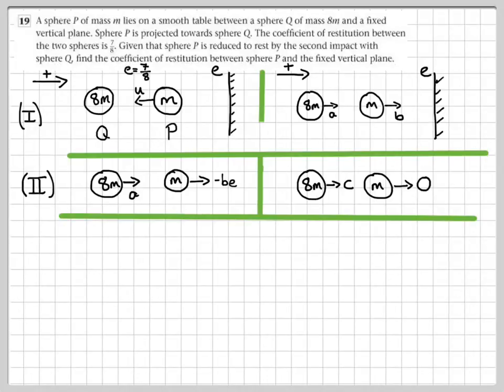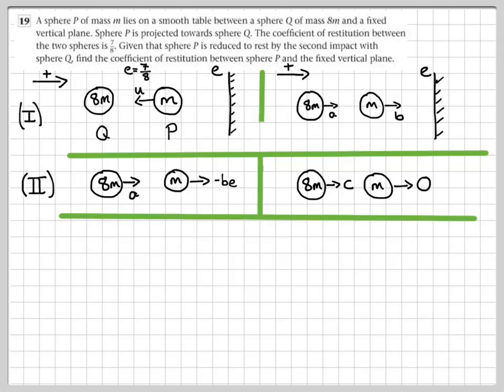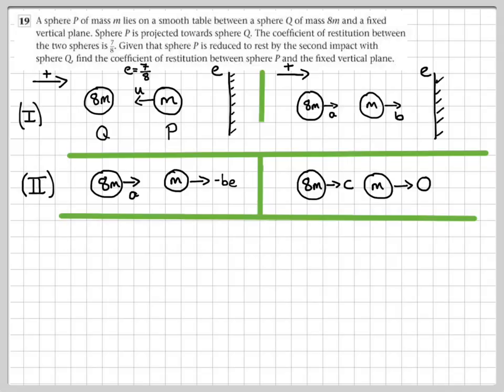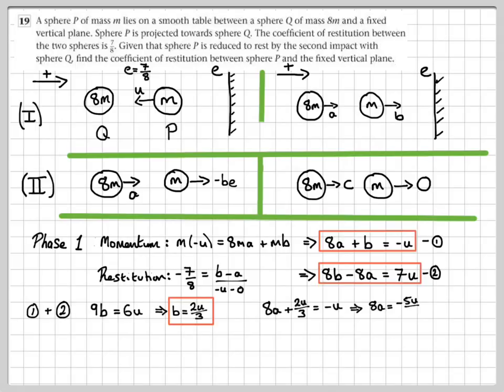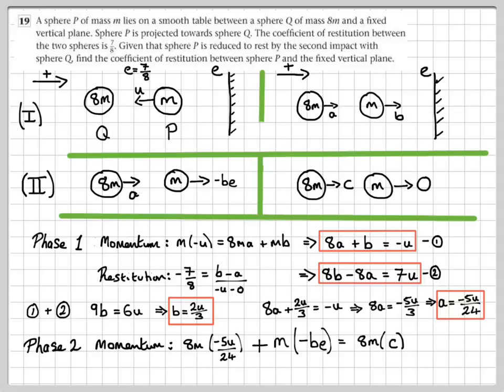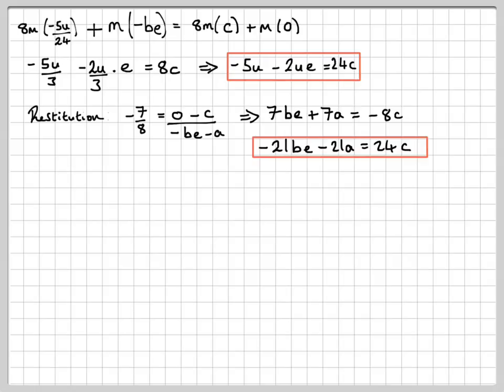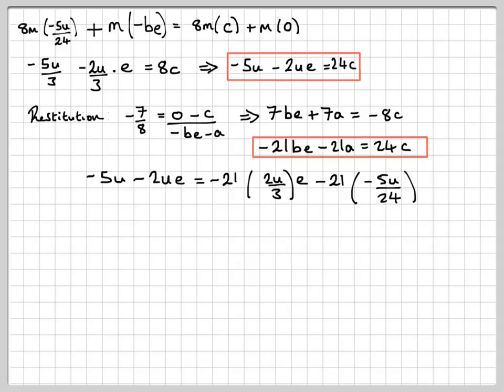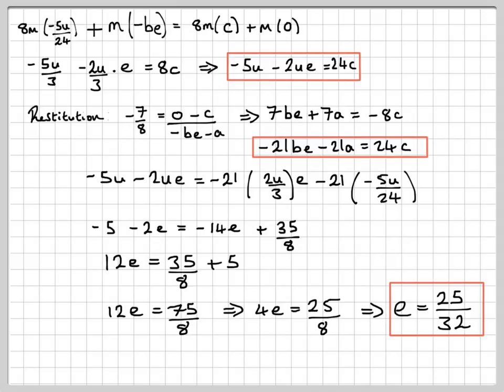4f q19 m2